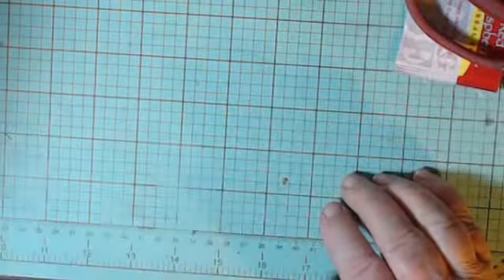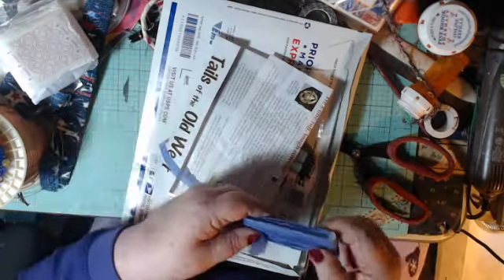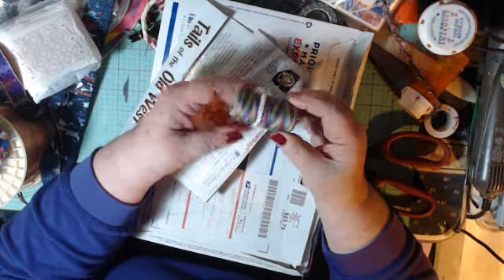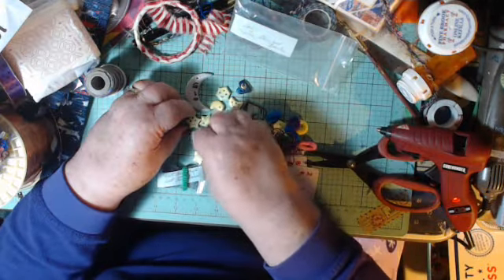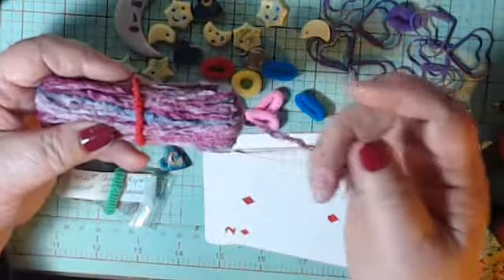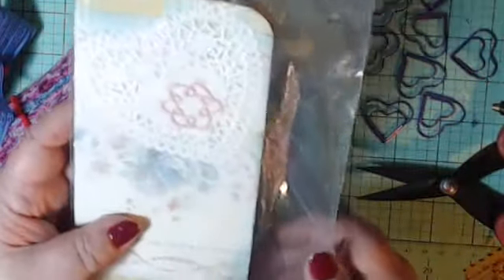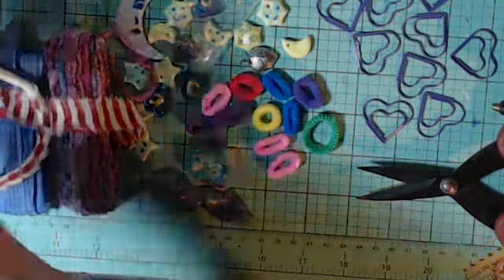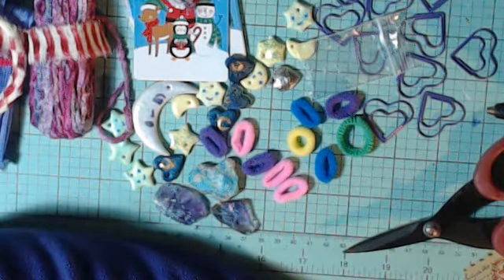Happy mail from Virginia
Thank you so much Virginia..